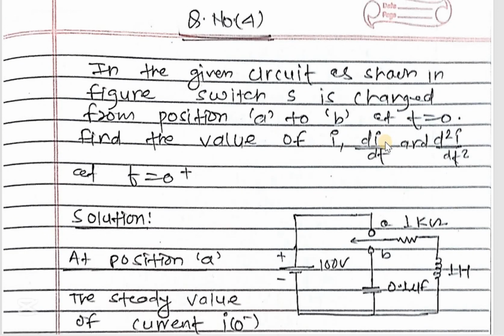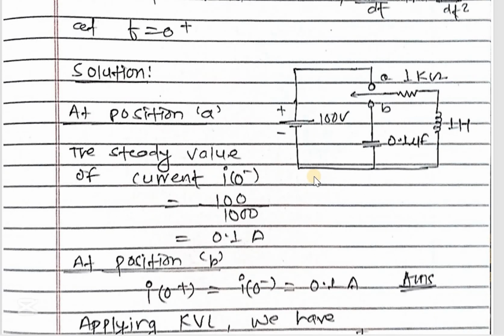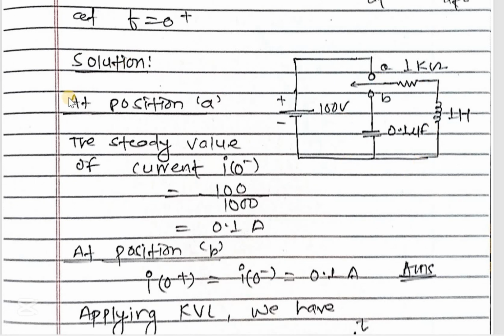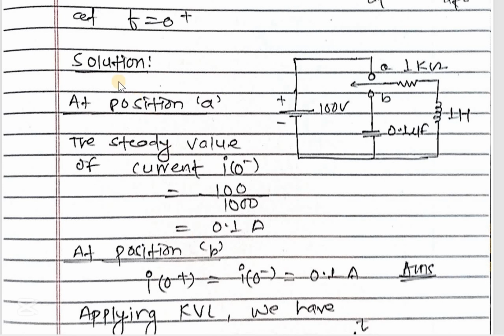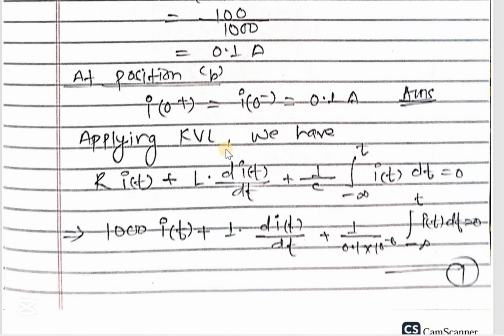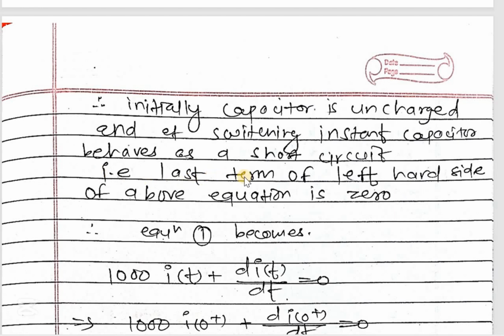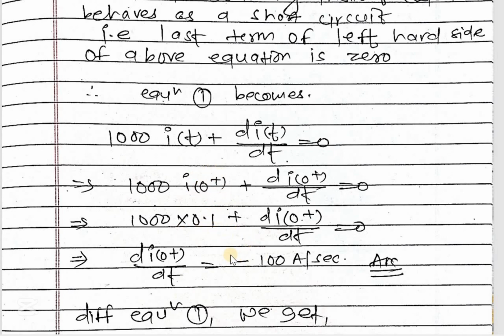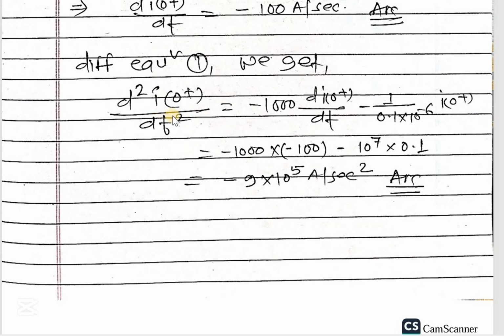Numerical 4: Determine the following